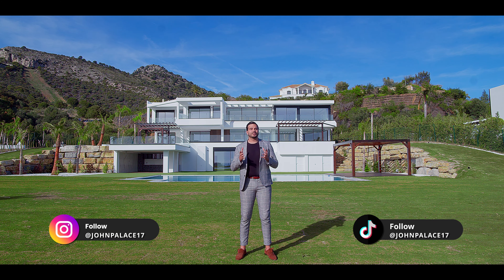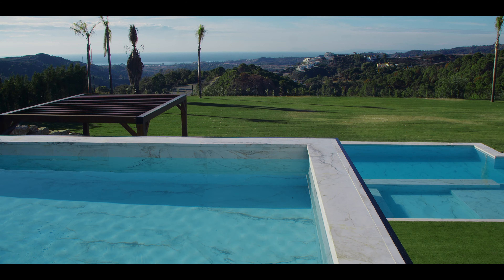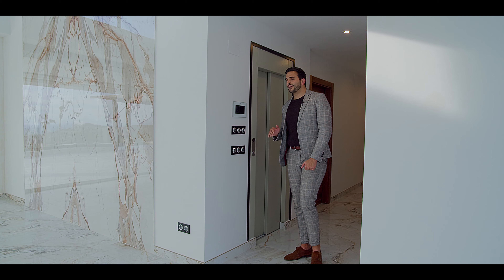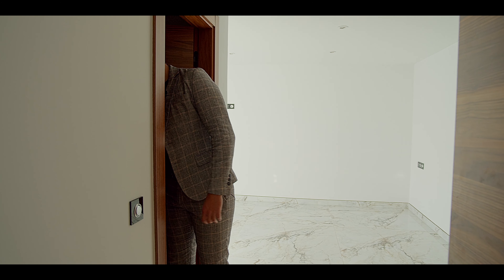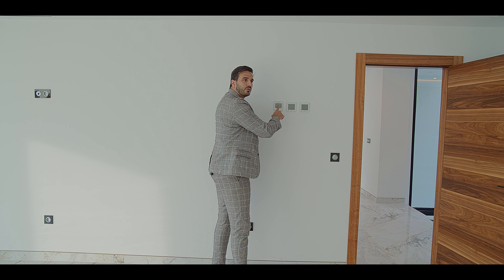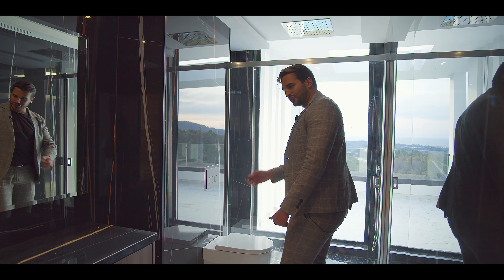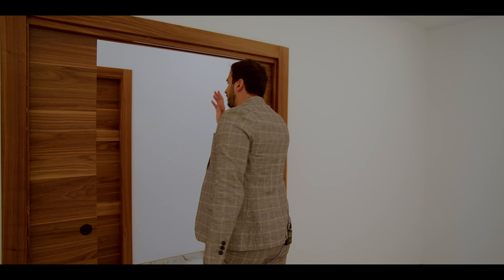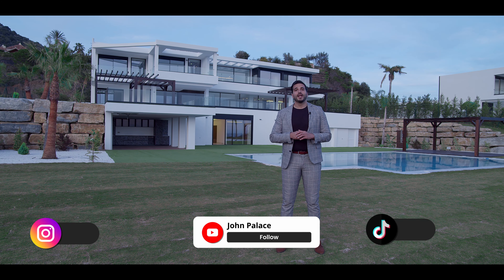Touring a Modern Minimalist Villa in Europe's Top City By Forbes | Marbella!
This modern villa in the Marbella Club Golf Resort is a unique project of luxury. It occupies a generous plot of 4,685m2 and boasts a contemporary and minimalistic design, abundant natural light, and high ceilings. The entire residence has marble flooring and is equipped with cut- ting-edge technology, including a comprehensive domotic system, underfloor heating, and excellent air conditioning.
Marbella Club is a unique investment opportunity and the offer of this villa is a market price very difficult to match. Don't miss out on the chance to make this exceptional in- vestment oportunity.

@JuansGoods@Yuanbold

Hosted by: @Johnpalace17
Filmed by: @yuanbold